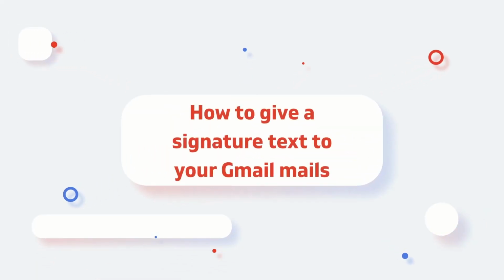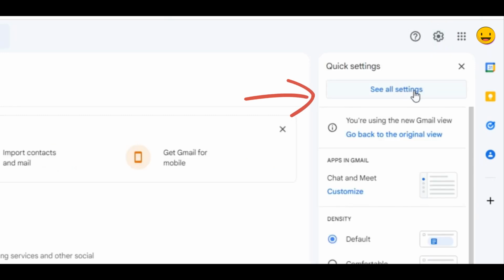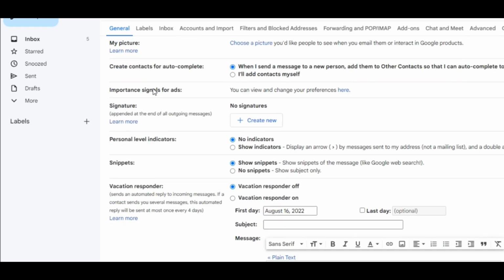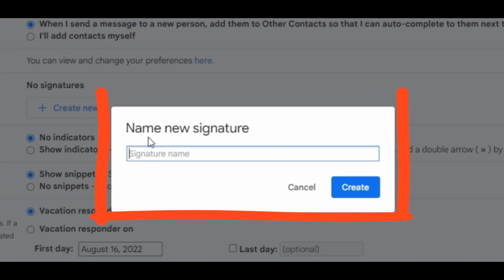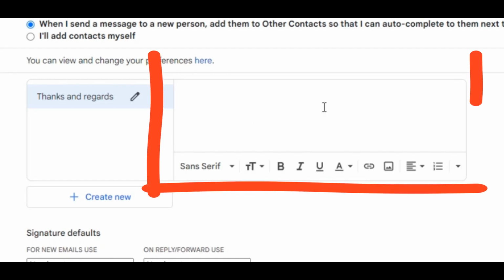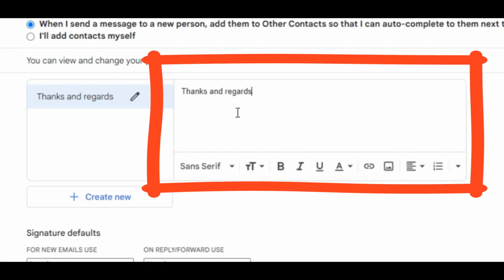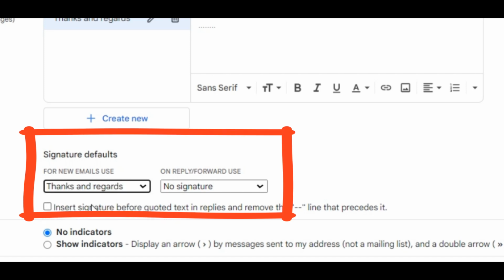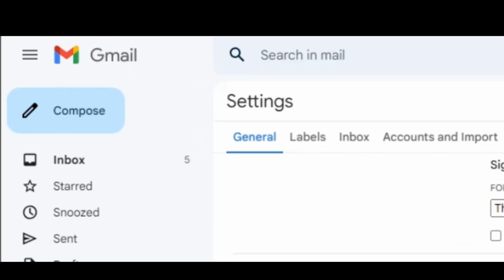How to give custom signatures to Gmail Mail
This is a tutorial for how to creating a signature for an e-mail, most e-mail clients are the same process.

press the Like button if you  like my video